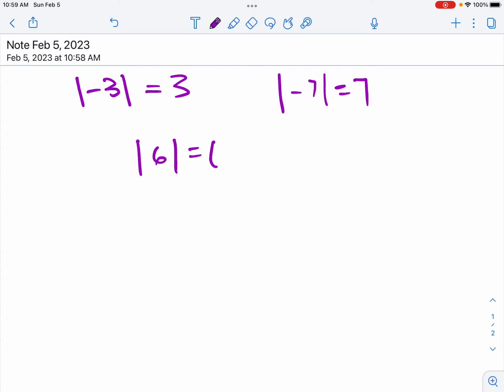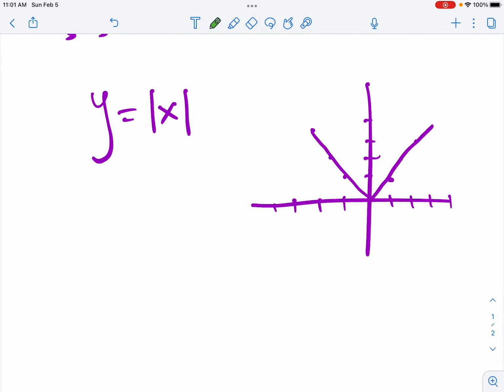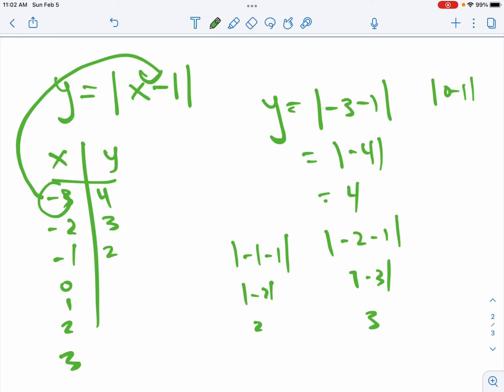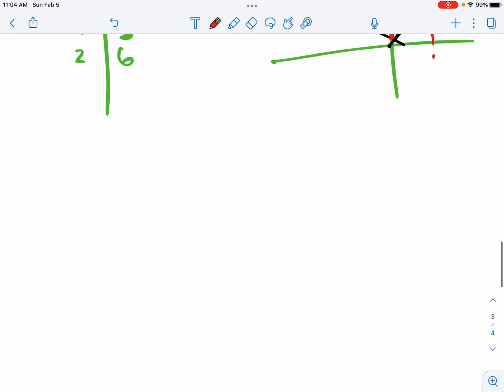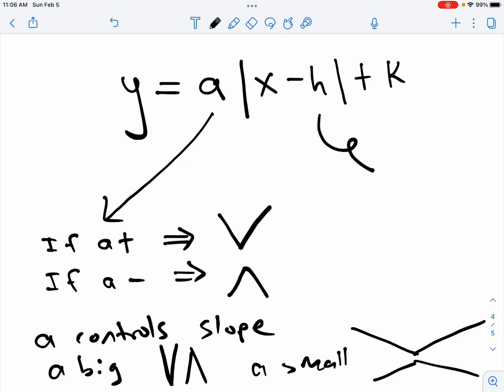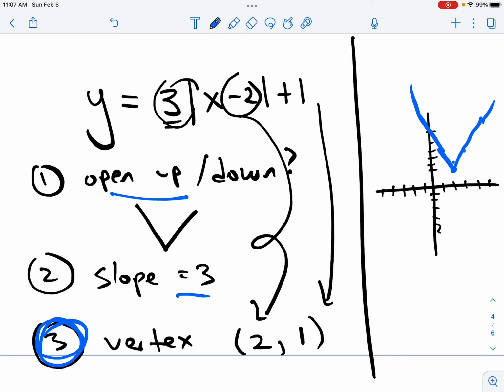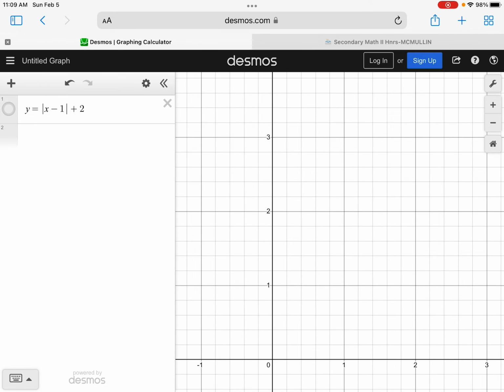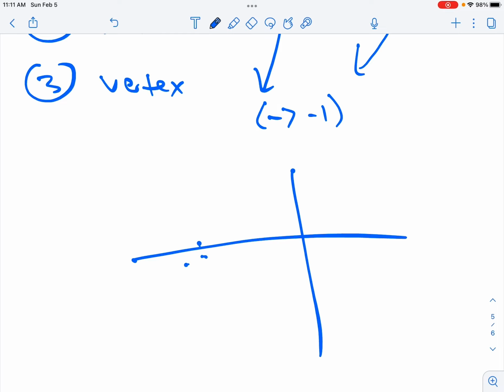Absolute value functions